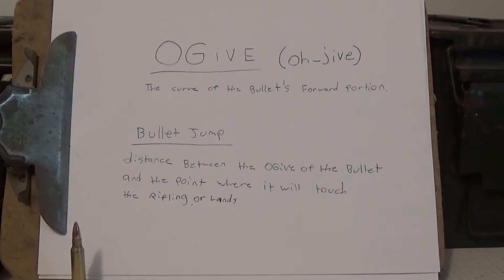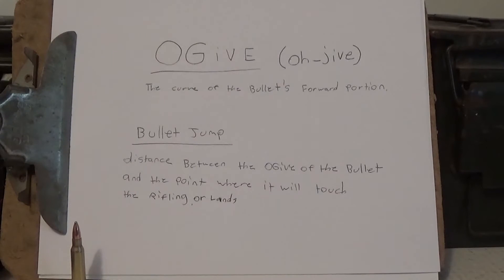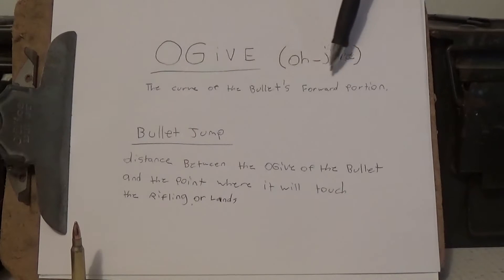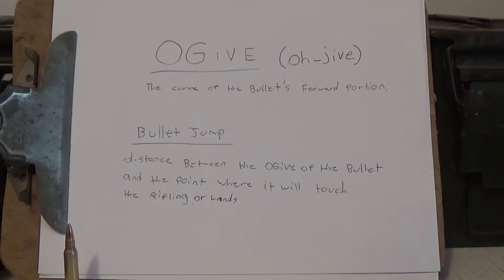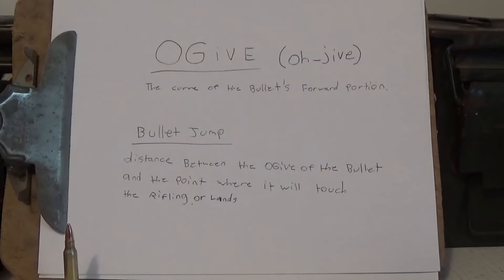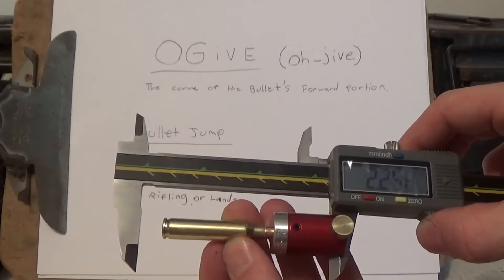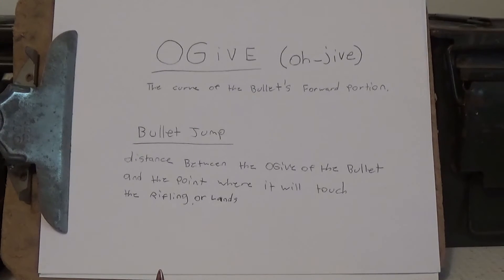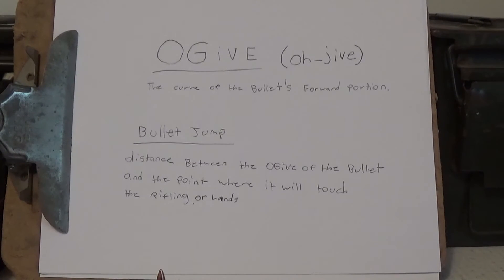Ogive and bullet jump (definition and description)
This video should make it easier to understand the meaning and importance of both of these topics, If you have more to add to these topics comment on the video and add for other viewers to read so they can get as much info as possible.